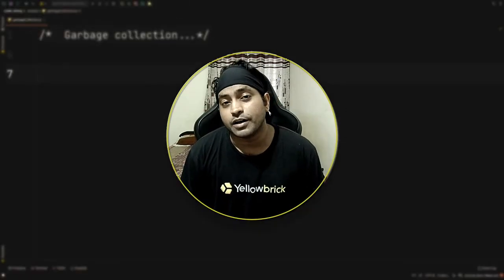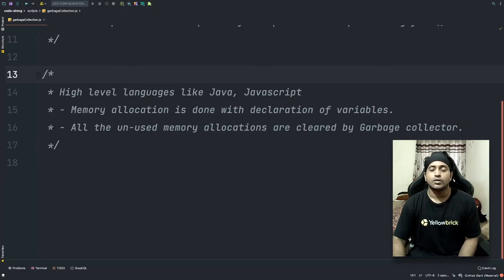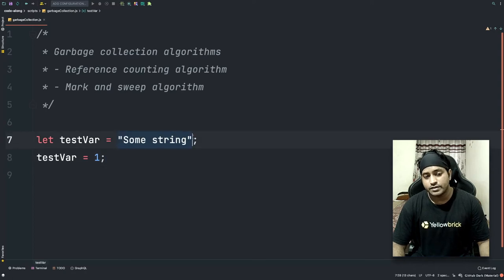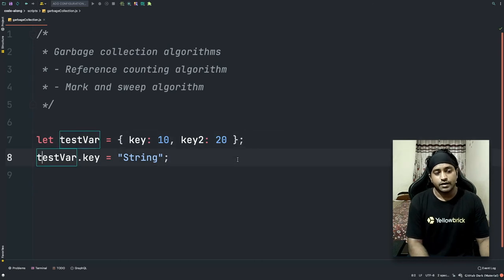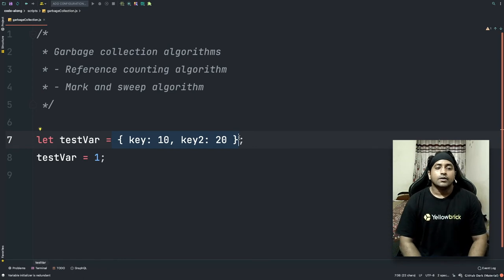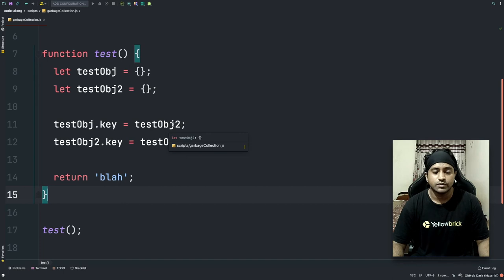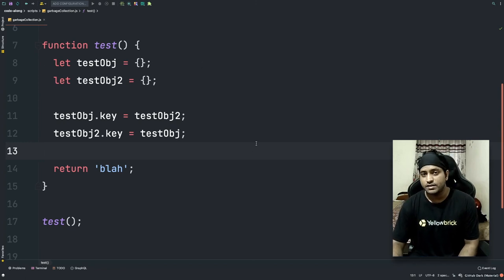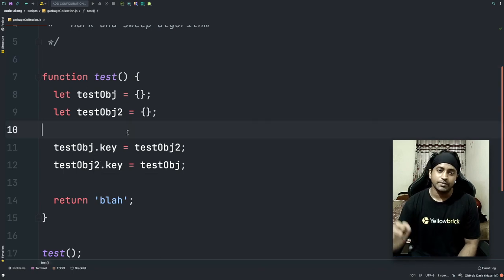How does garbage collection work in JavaScript? | Deep dive | Code along with Vishal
In this video, you'll understand how garbage collection works in JavaScript.

What else would you want me to talk about?